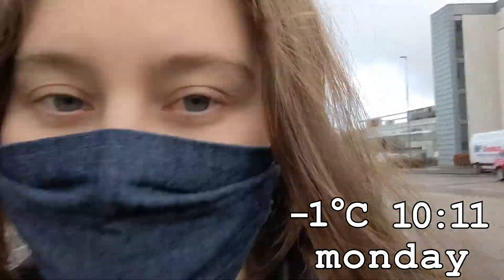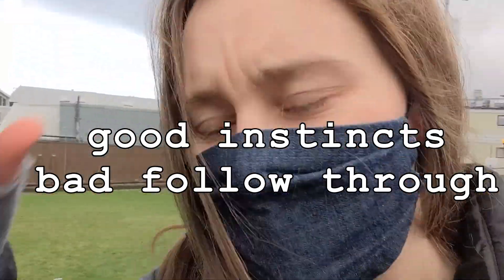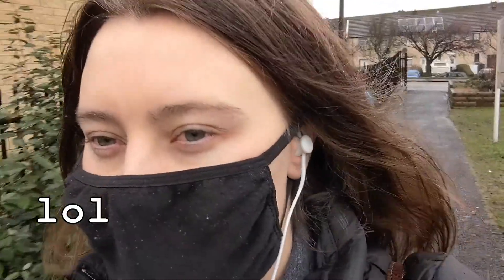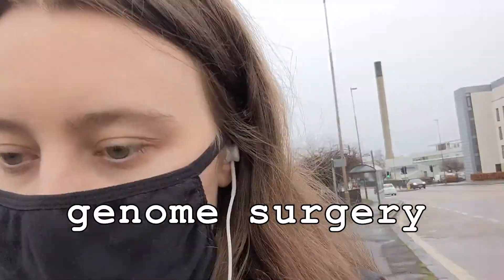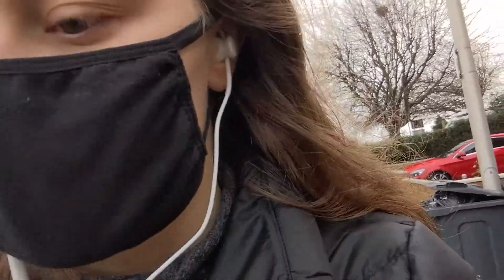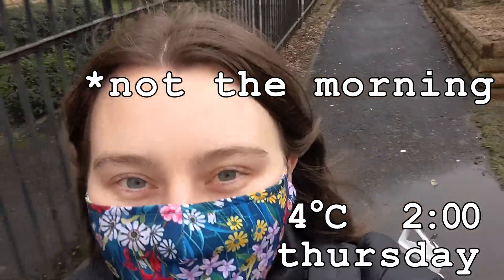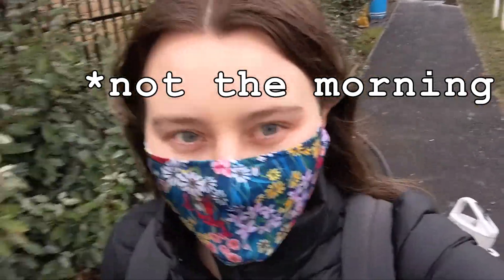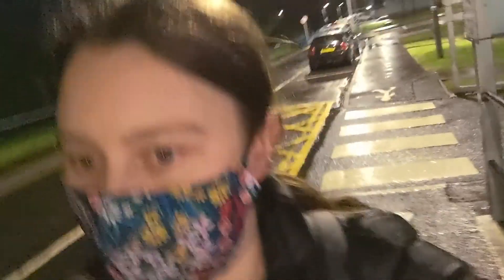Week in the Life of a Genetics PhD Student: WEEK ONE!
Come along for a week in the life of a biology PhD student! Join me on my walk to the lab every day, as I discuss what I'm doing that day - and then break down how it went! This week, we chat about the genetics lab experiments I have going - including molecular cloning; digestion, ligation and transfection of chemically competent cells; and my first crack at CRISPR and gene editing!